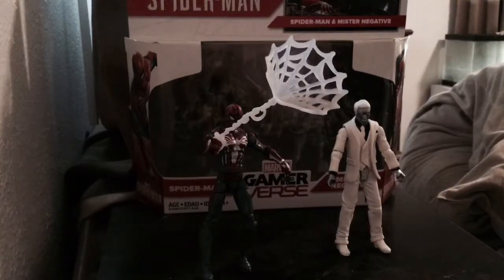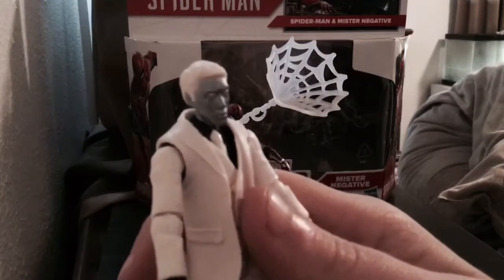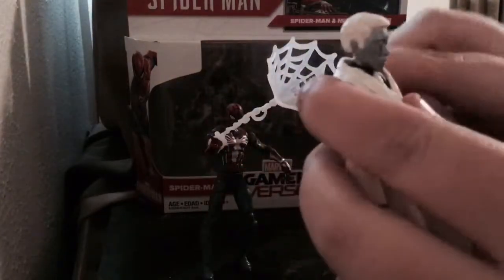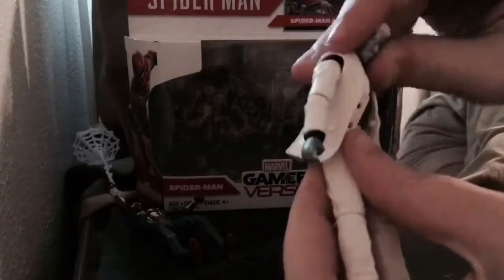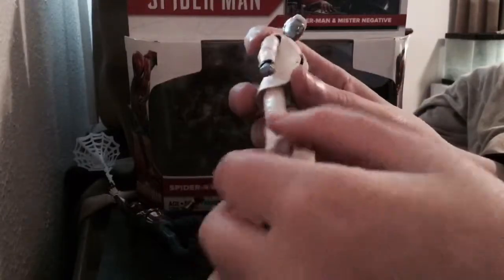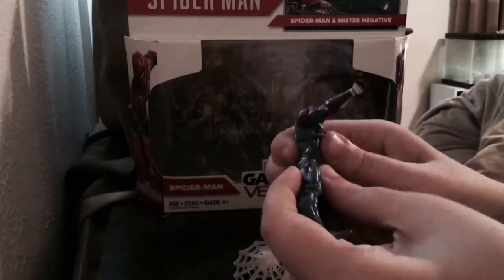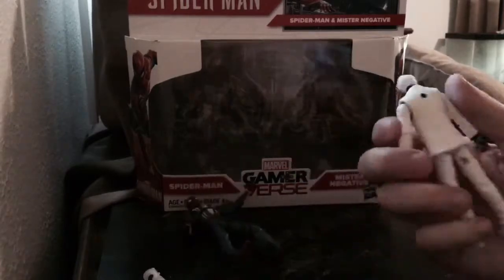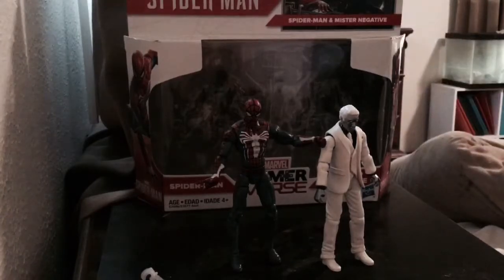Marvel Gamer Verse: Spider-Man and Mister Negative REVIEW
Check out this awesome set, inspired by the new Spider-Man game for PlayStation PS4. These two figures are awesome.